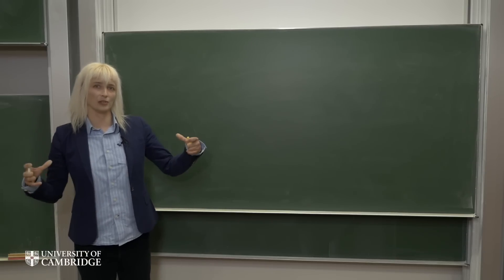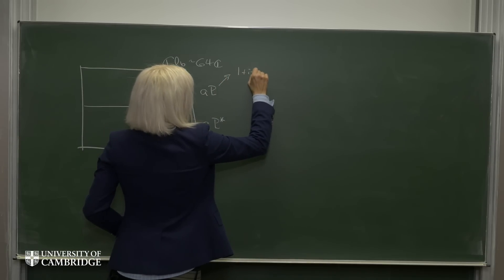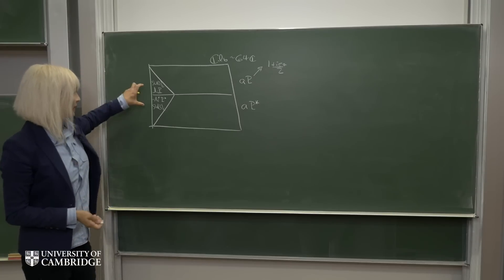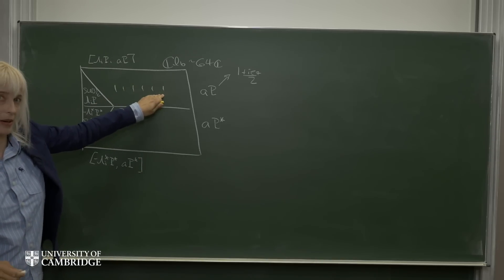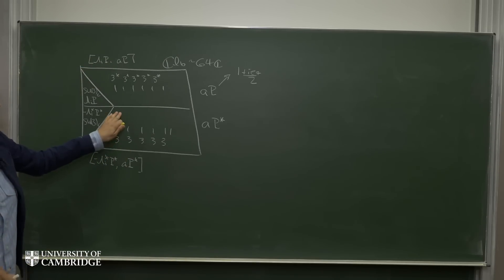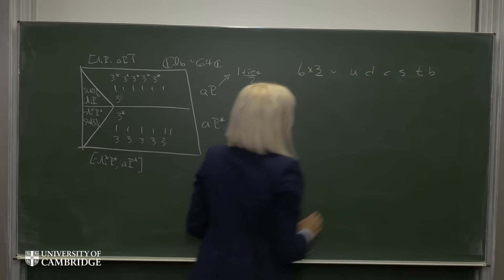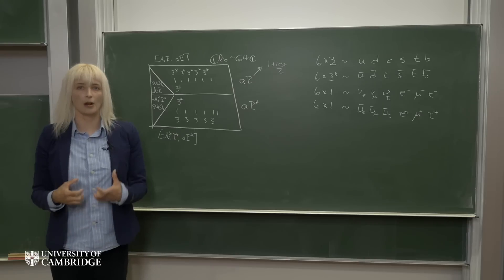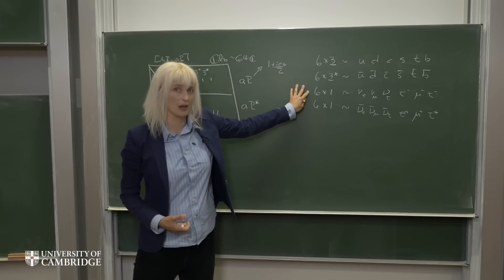Three generations under SU(3)_c from the complex octonions (Video 14/14)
*It should be noted that the entire Clifford algebra is over the field of the complex numbers.  This includes the subspaces where the SU(3)_c generators are found.

Series:  Division algebras and the standard model

Some short videos made by Vincent Lavigne

Seminar by C. Furey,
Walter Grant Scott Research Fellow in Physics
Trinity Hall, University of Cambridge